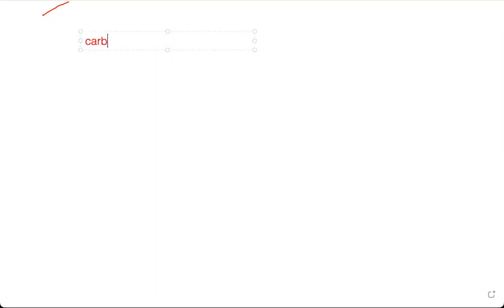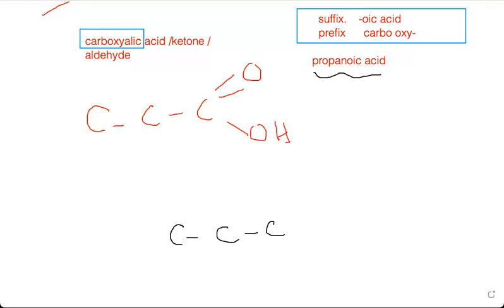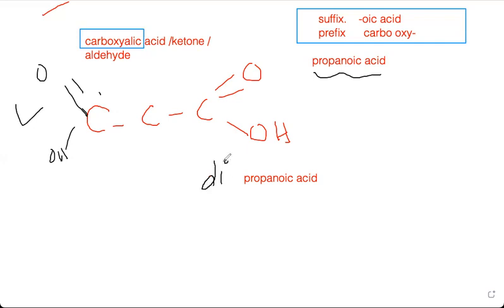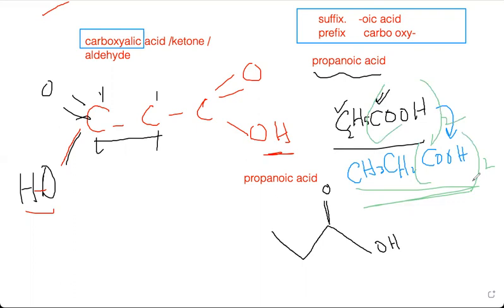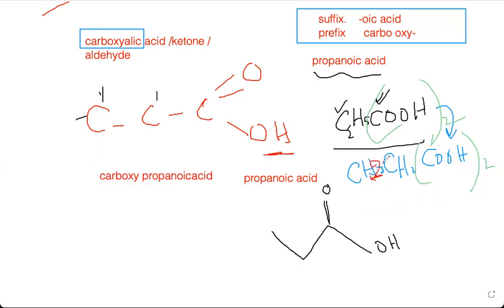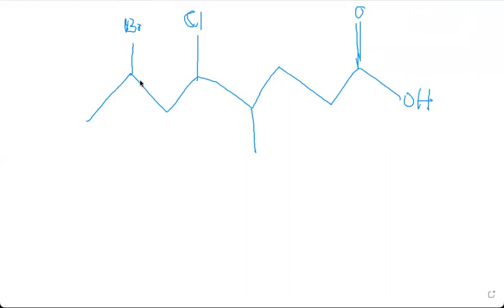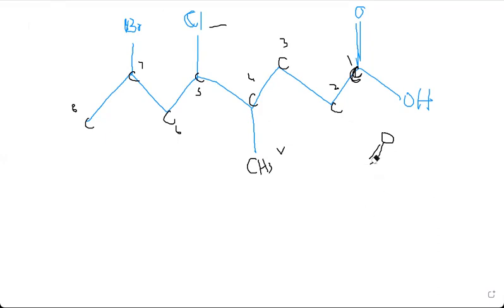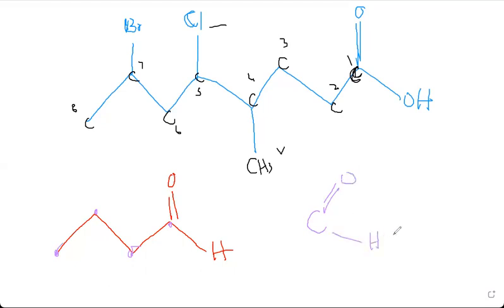IUPAC - Nomenclature of ORGANIC Carbon & its compound - Functional groups | Part 3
IUPAC Nomenclature of Organic Compounds. Let's learn IUPAC Naming of Organic Compounds such as alkanes, alkenes, alkynes, and functional groups such as halides, alcohols, aldehydes,
 ketones and carboxylic acids. We discuss the IUPAC Naming rules with lots of examples!